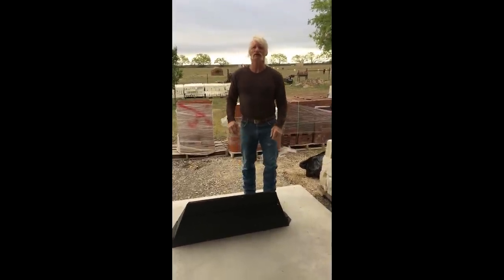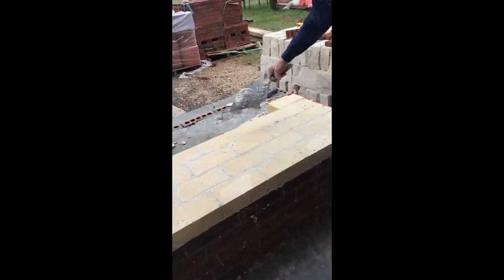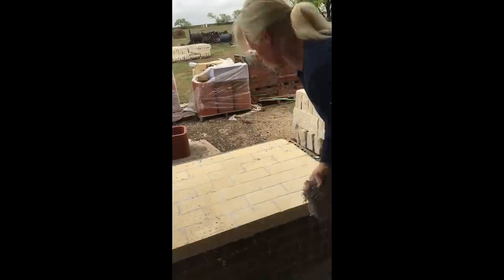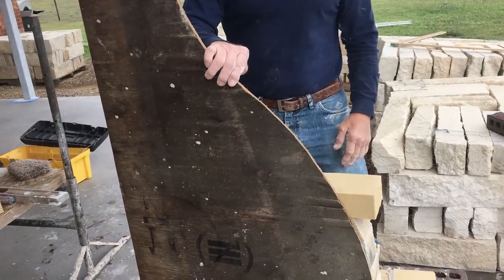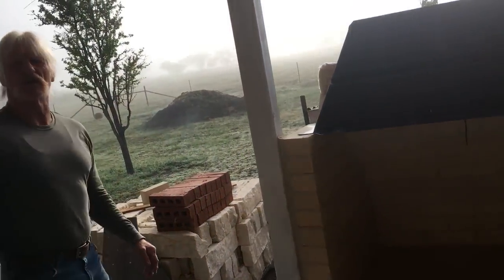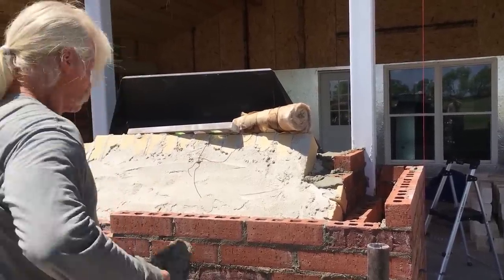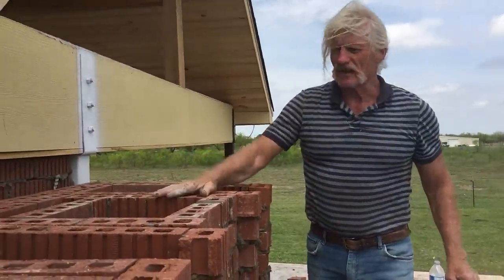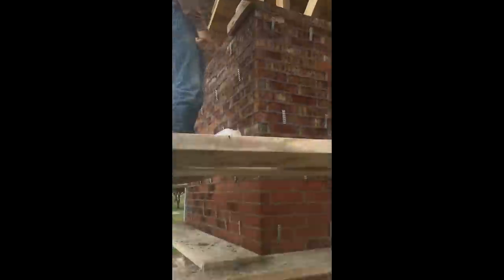The Basics of Building an Outside Masonry Fireplace (Part 1)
Leave any question or comments below!